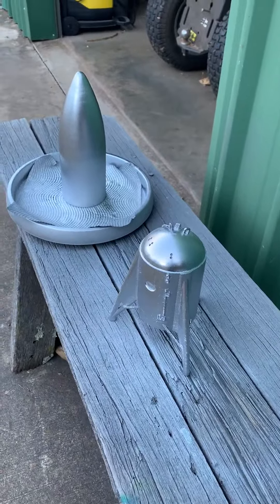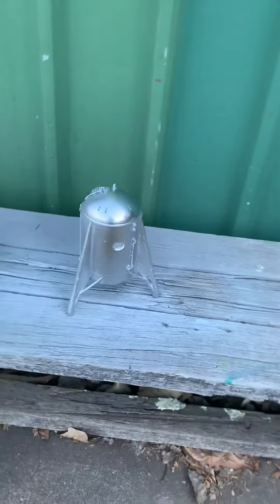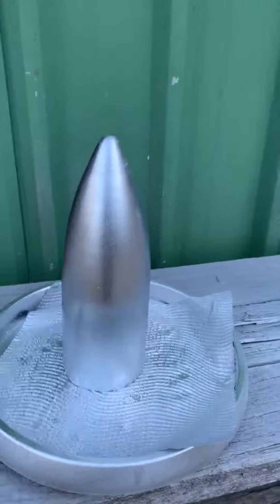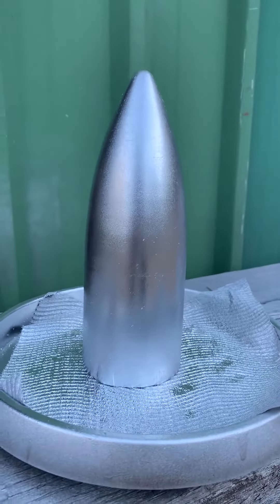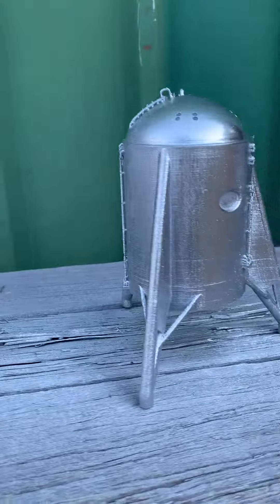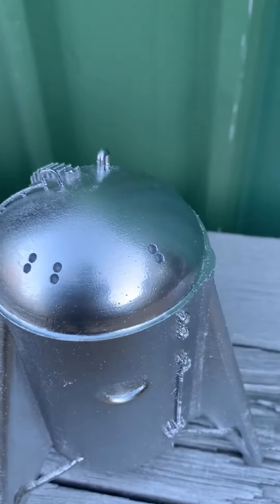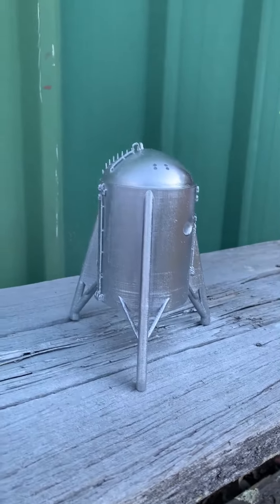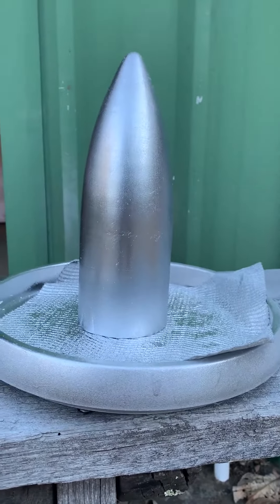Finally a Metallic Paint that doesn't suck - Metal Enamel!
I am looking at you Acrylic Silver mirror finish spray paint.  You suck.